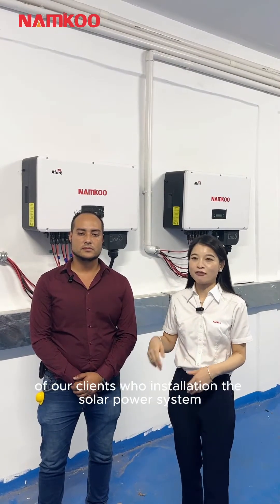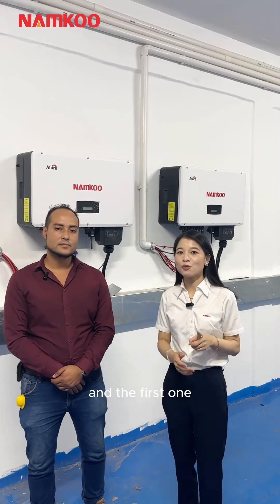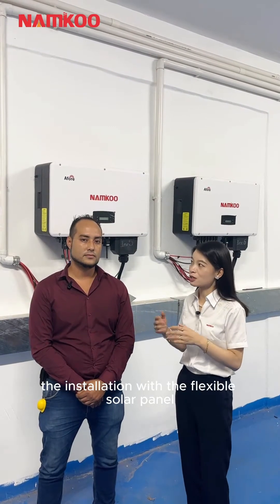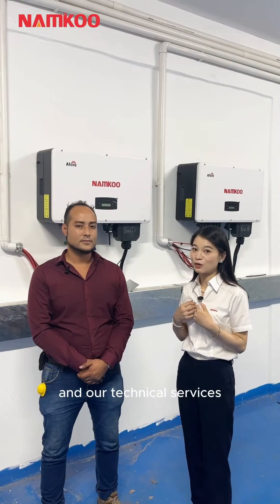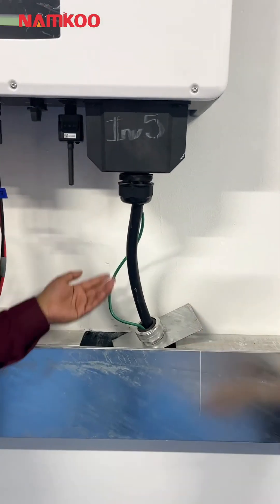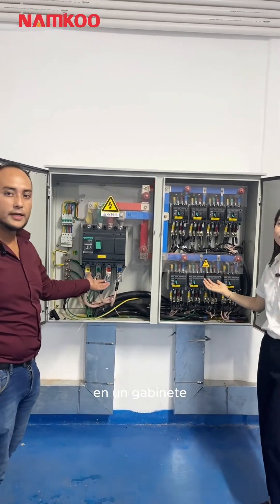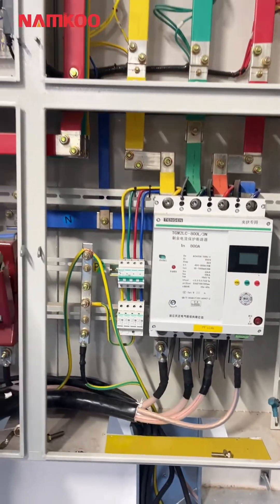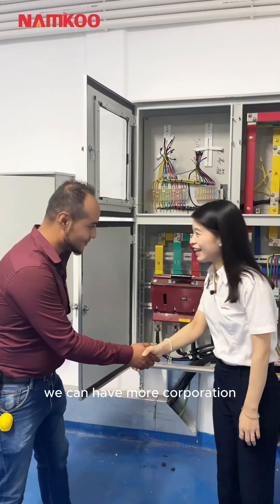434kW On-Grid Solar System Case | Namkoo Solar in Mexico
In this video, you'll see a huge solar power plant in Mexico that is powered by on grid solar systems. This solar power plant is a great example of how solar power can be used to generate electricity on a large scale.

If you're interested in learning more about solar power, or in learning about on grid solar systems, then be sure to watch this video! You'll learn about the history of solar power, as well as about the Namkoo 434kW solar power plant in Mexico. By the end of this video, you'll have a better understanding of how solar power works and what kinds of benefits it can have for the world.

For further assistance please reach out by visiting the